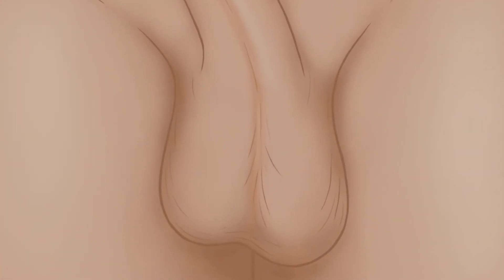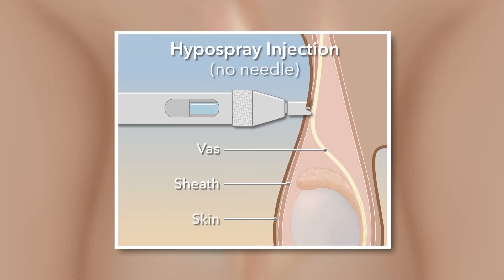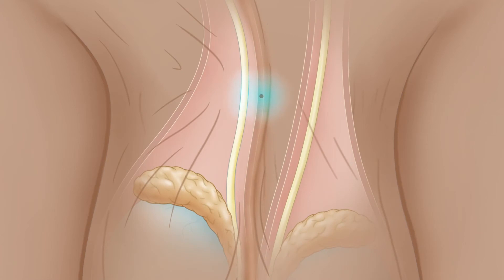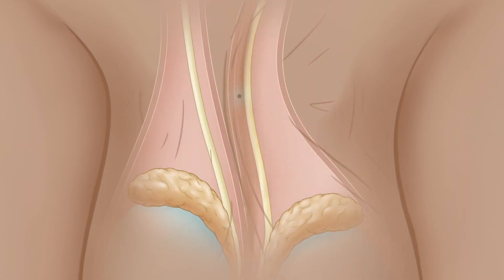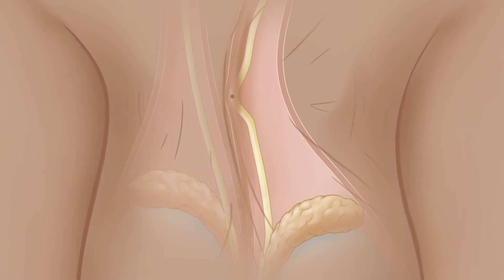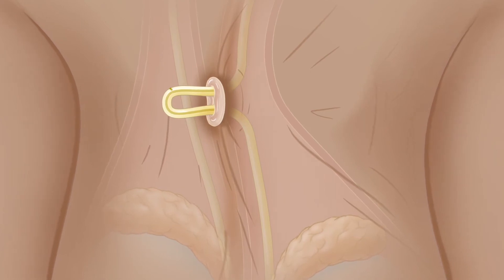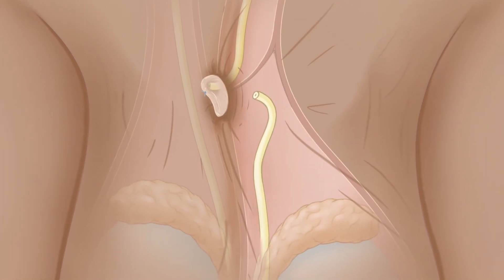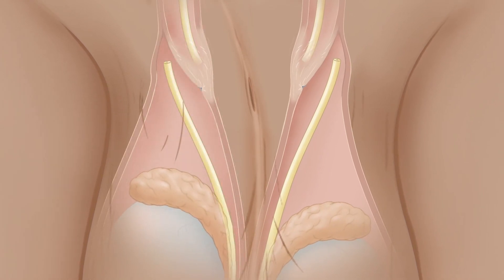DrSnip Vasectomy Technique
This animated video explains how we perform our unique vasectomy technique, which has been refined over decades to be as minimally invasive as possible. We do not implant titanium clips. We do not remove any portion of the vas. We achieve the desired medical outcome while disrupting as little as possible.